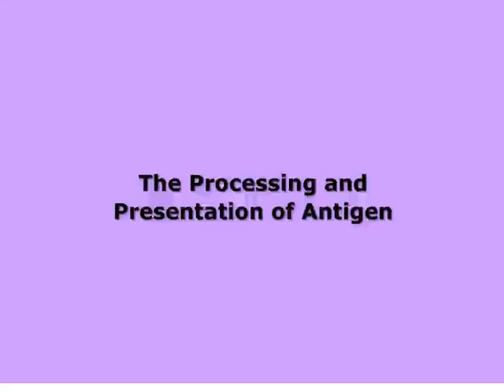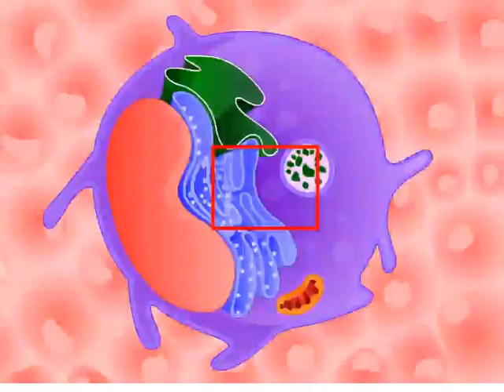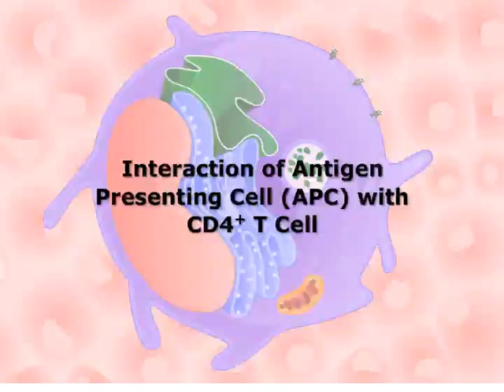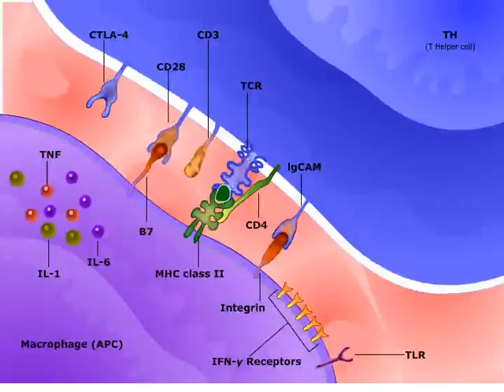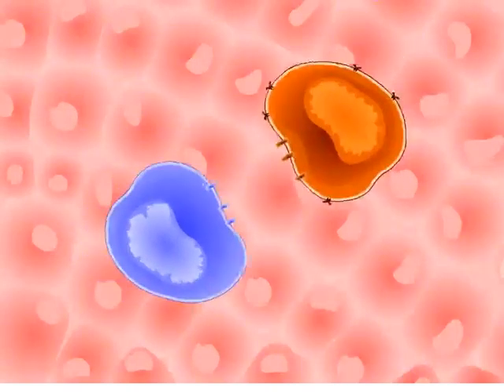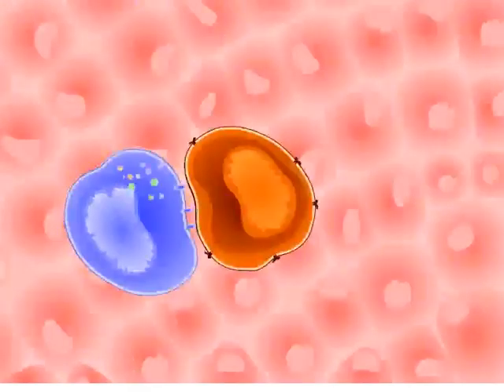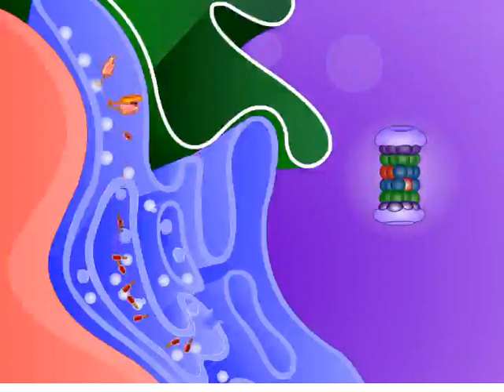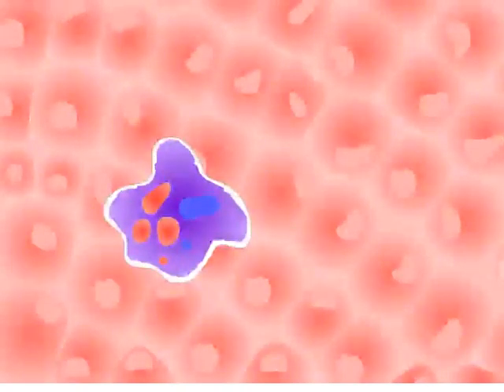23 Clinical Correlates & Animations Immunology The Processing and Presentation of Antigen